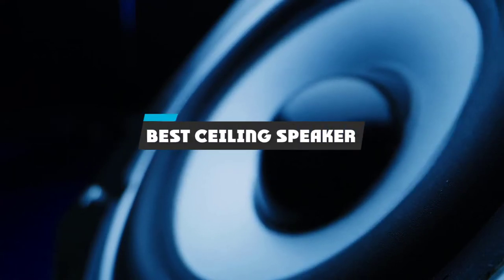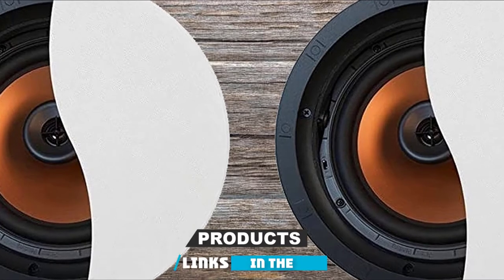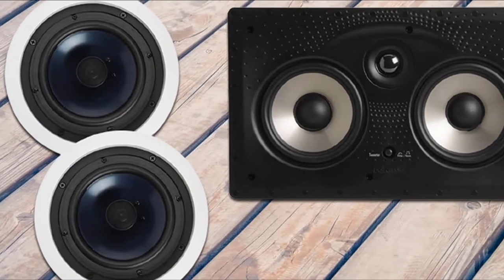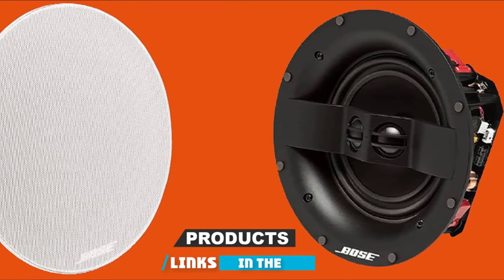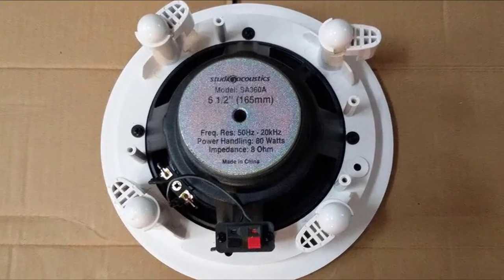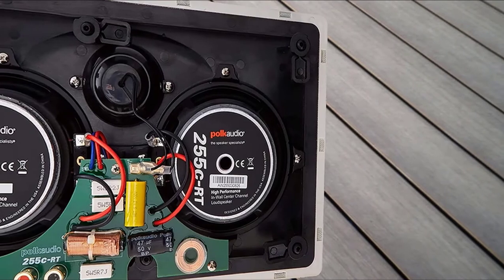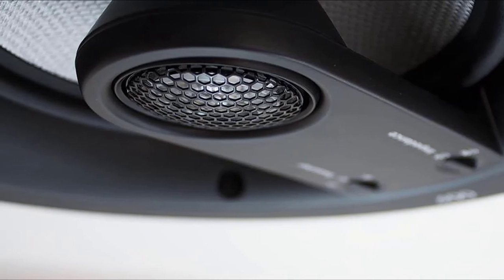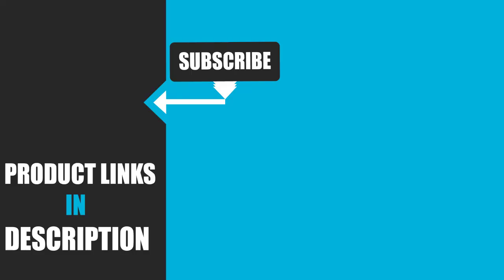Best Ceiling Speaker In 2024 - Top 10 Ceiling Speakers Review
Links to the Best Ceiling Speaker we listed in today's Ceiling Speaker Review video & Buying Guide:

Top 10 Best Ceiling Speaker' List:

1. Micca M-6C 2-Way in Ceiling in Wall Speaker
2. Klipsch CDT-5650-C II
3. Polk Audio RC80i
4.. Yamaha NS-IW280CWH
5. Bose Virtually Invisible 791 II
6. Acoustic Audio R191
7. 6.5” Ceiling Wall Mount Speakers
8. Polk Audio 255C-RT
9. Definitive Technology Uewa/Di 8R
10. 5252AC Silver Ticket in-Ceiling Speaker

➤Kindle Unlimited Membership Plans [Amazon]
➤Audible Gift Memberships [Amazon]
[Amazon]
[Amazon]
➤Prime Student 6-month Trial [Amazon]

➤Give the Gift of Amazon Prime [Amazon]
➤Create an Amazon Wedding Registry [Amazon]
➤Create an Amazon Baby Registry [Amazon]
➤Top Rated Products [Amazon]
➤Most Wished For Items [Amazon]
➤Top Gift Ideas [Amazon]
➤Hot New Releases [Amazon]
➤Gold Box [Amazon]
➤Best Selling Products [Amazon]
➤Gift Cards for Weddings [Amazon]

In this video, we have gathered the Best Ceiling Speaker on the market in 2024. With all types of consumers in mind, we made this list through extensive research, pricing, quality, durability, brand reputation, and various other factors. So, you can grab anything from this list without hesitation.

2. Best PS5 headsets

3. Best Ceiling Speakers

4. Best Ceiling Speaker

5. Best Wireless Gaming Mouse

6. Best Gaming Chairs

7. Best Gaming Tablets

8. Best Gaming Phones

9. Best Wireless Chargers

10. Best Razer Keyboards